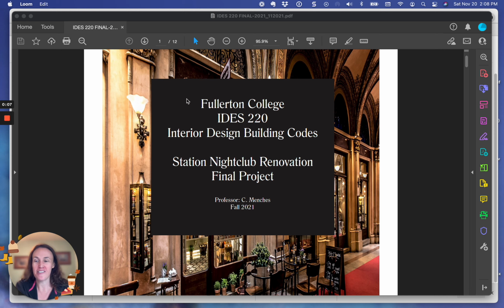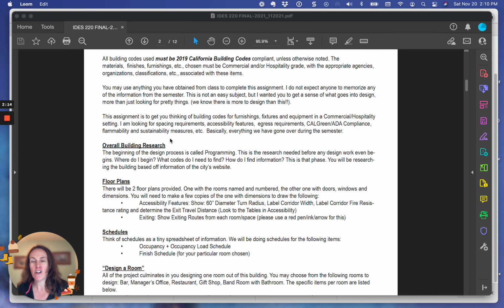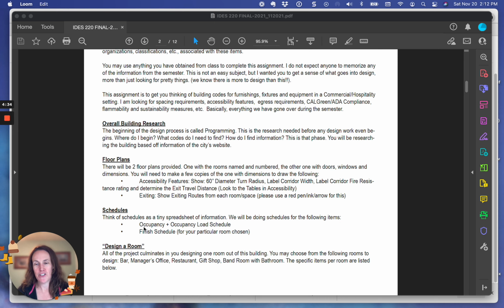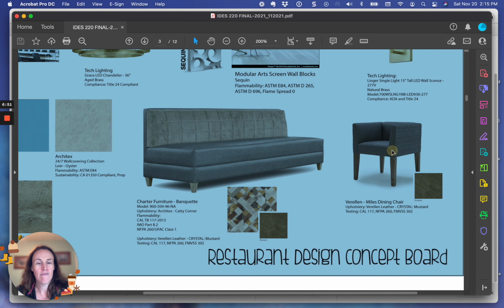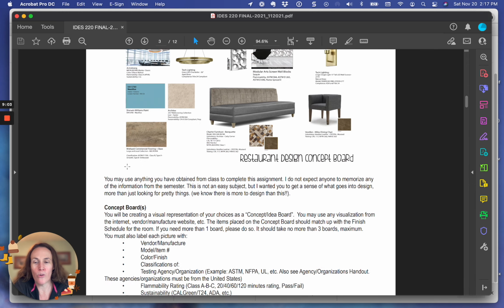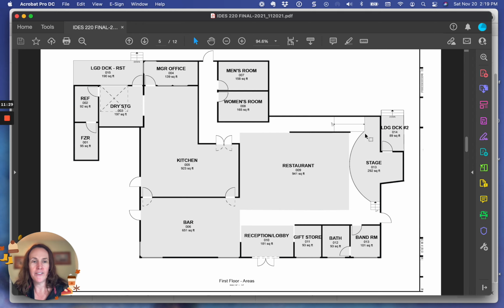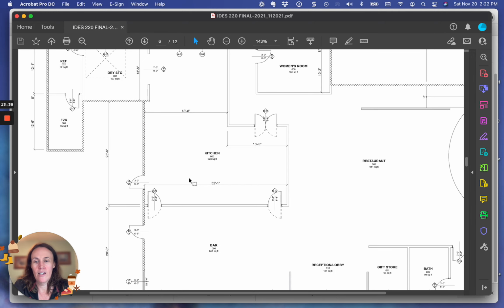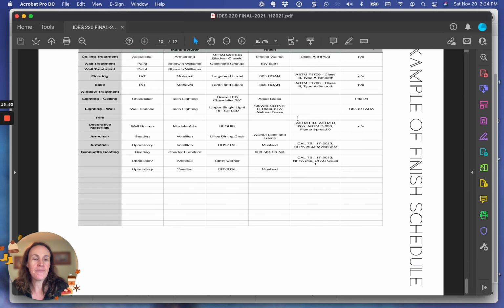Fullerton College IDES 220 FINAL 2021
Explanation of Final Project for Interior Design Building Codes